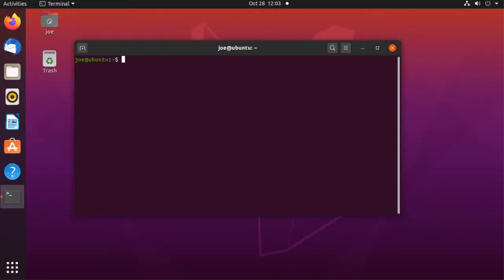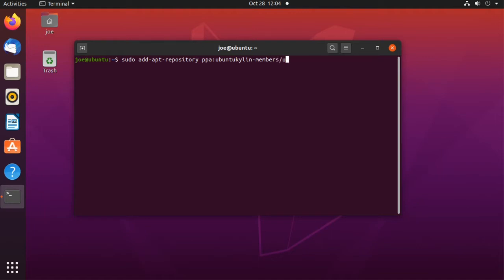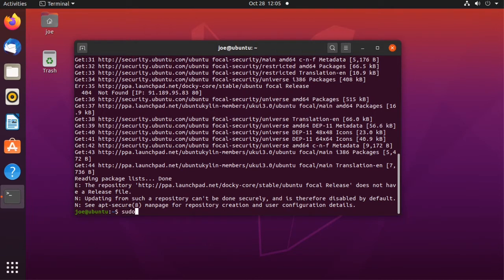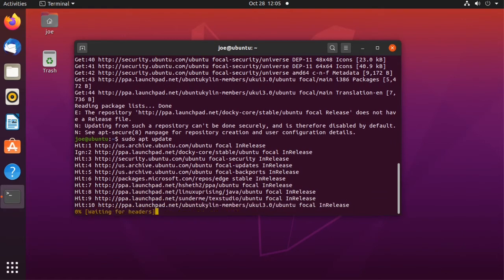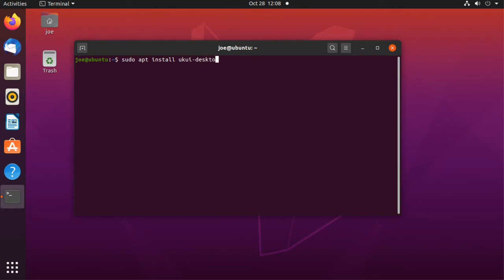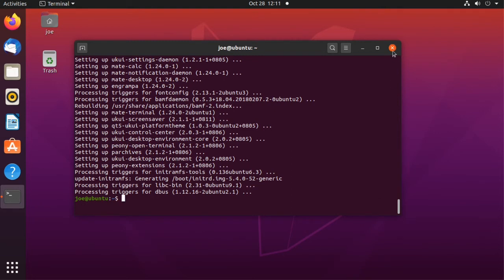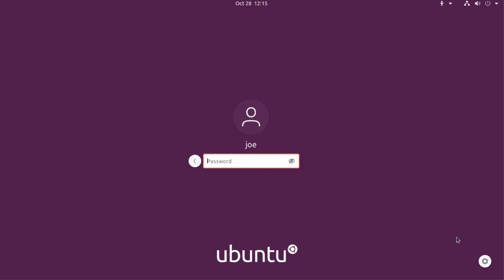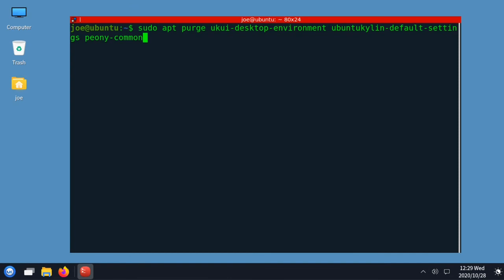Install Kylin Desktop Environment in Ubuntu 20.04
How to install and remove the Kylin Desktop Environment (UKUI) in Ubuntu Linux 20.04 and make your desktop look somewhat like Windows 10.